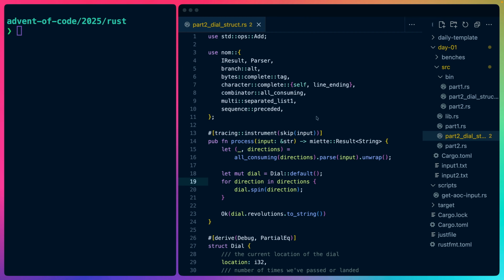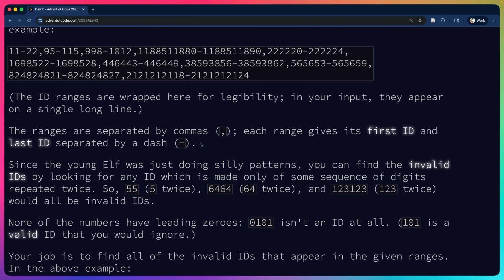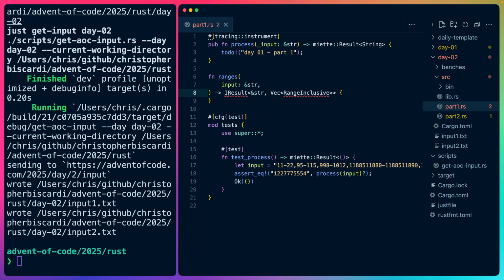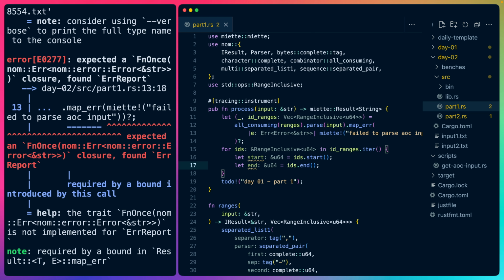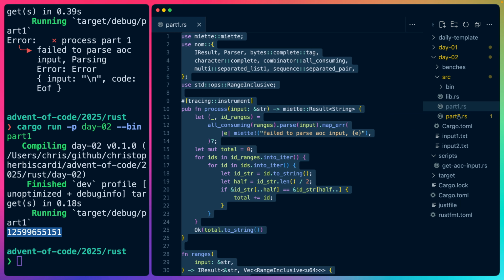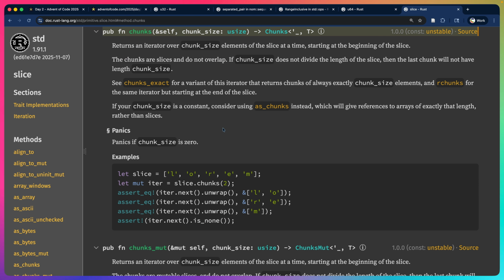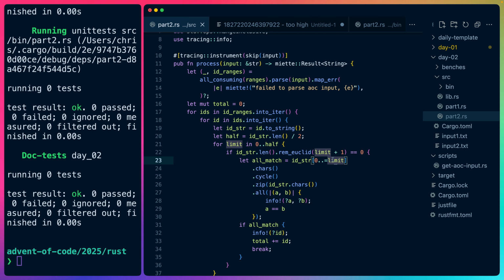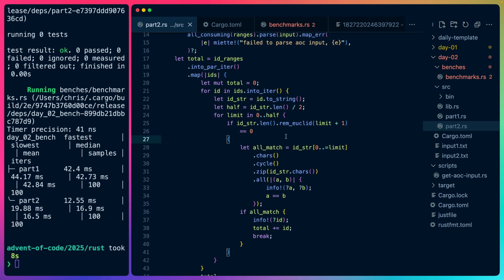Day 02 - Advent of Code 2025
00:00 - prep work
03:02 - day 2 part 1
06:43 - first test
15:21 - part 1 recap
16:37 - part 2
28:03 - benchmarks with divan